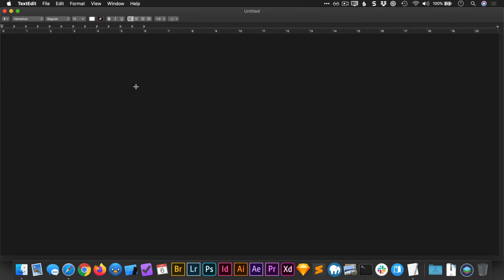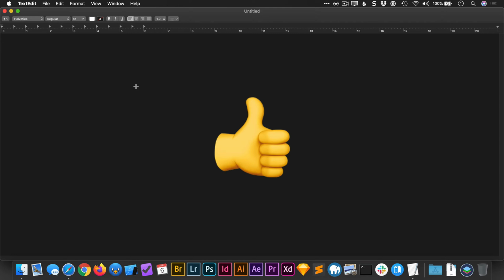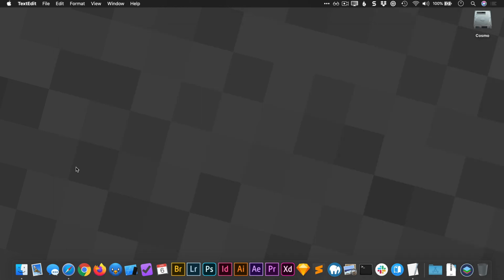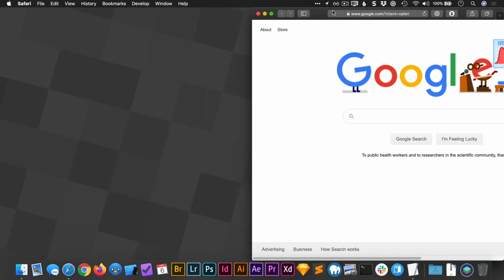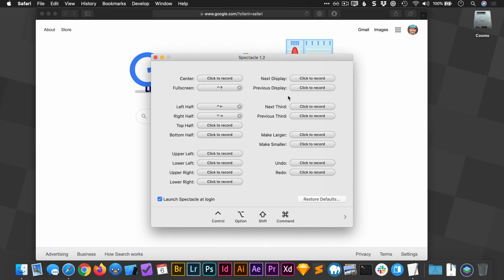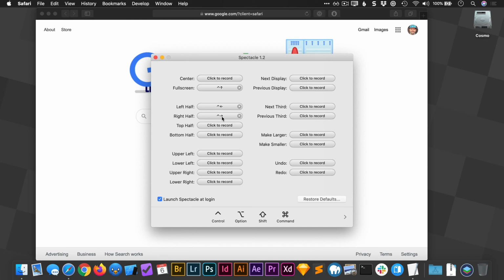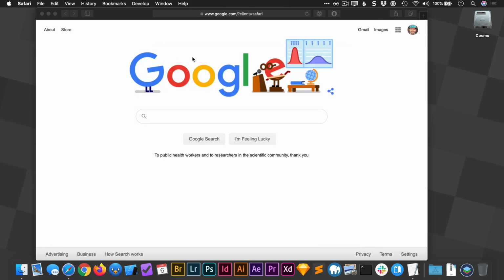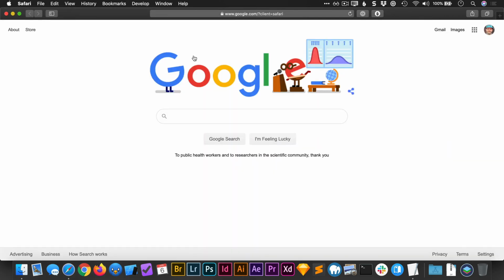A Better Way to Go Full Screen on a Mac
Want to make a window fill the screen but still see the menubar? Here are multiple ways to do fill the screen without using full-screen mode.

If you like the video, please:
- Click Like!